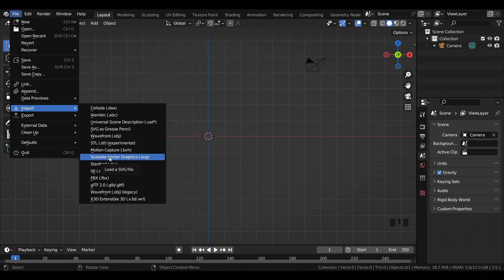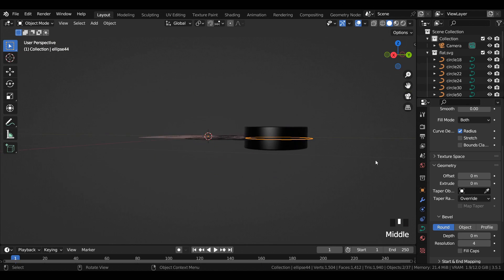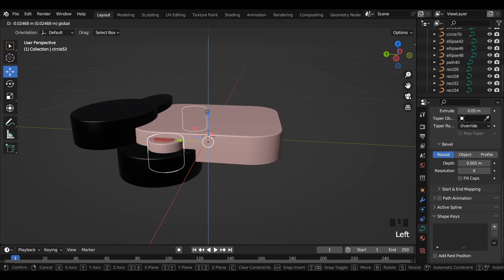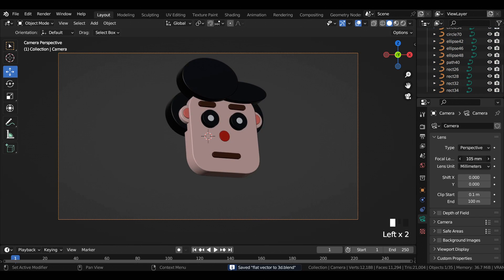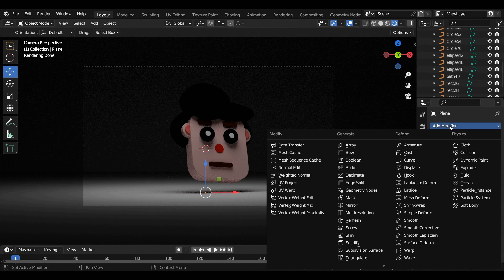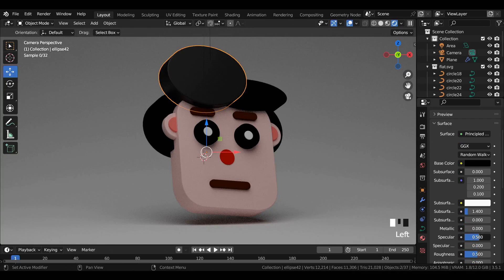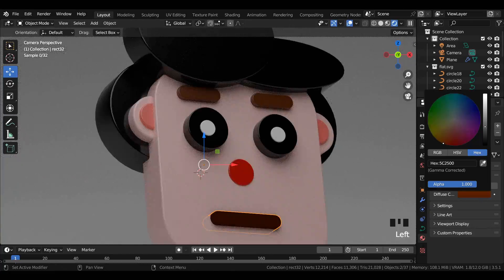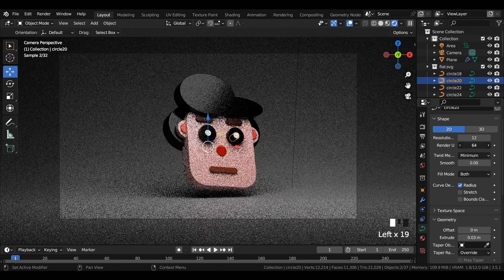Turn Any 2D Abstract Vector to 3D Model In BLENDER!